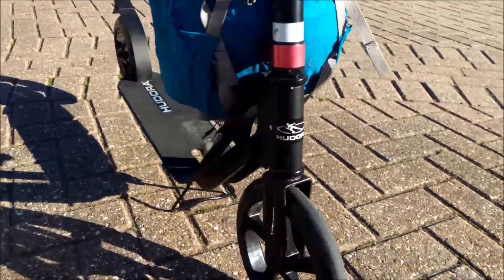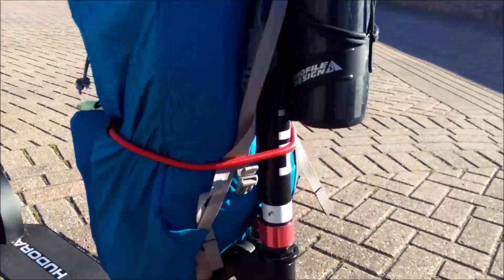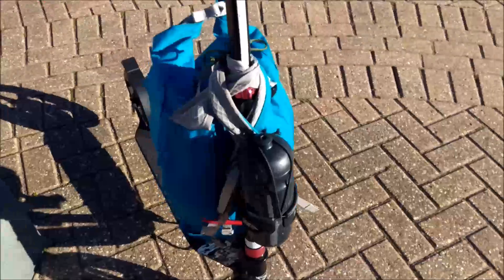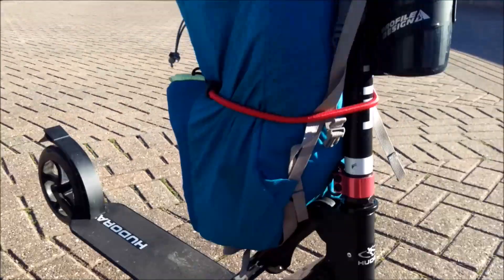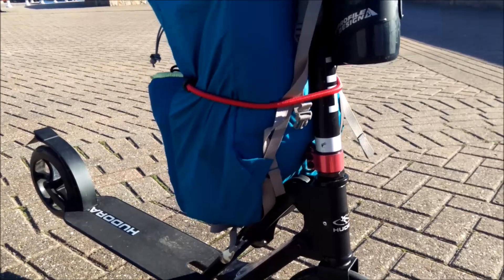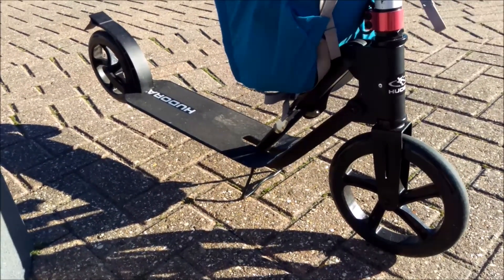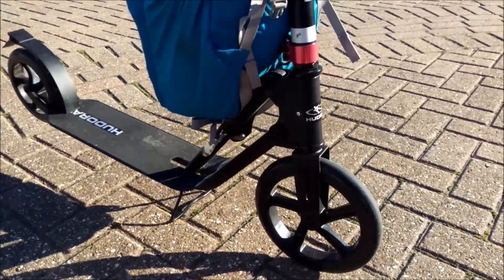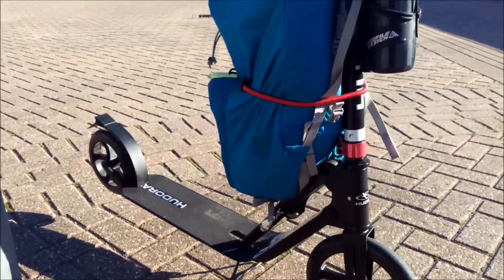Hudora scooter: update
first review video.